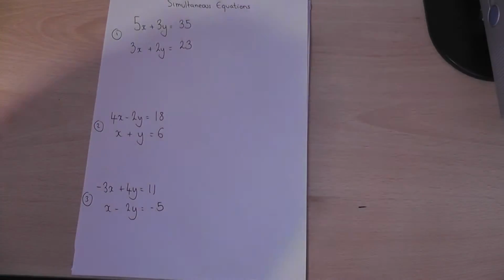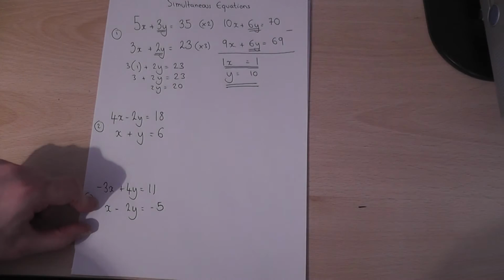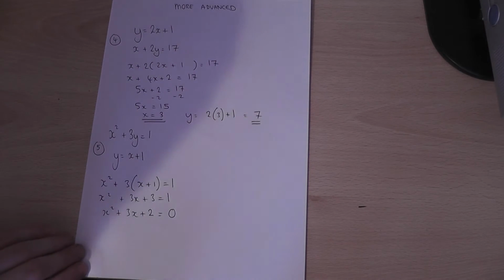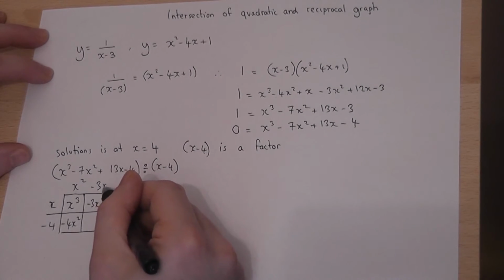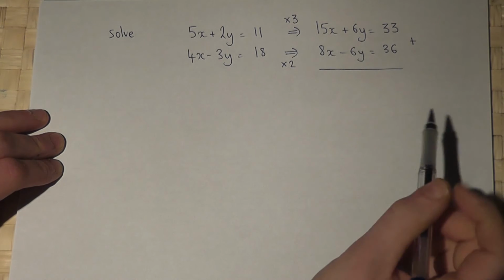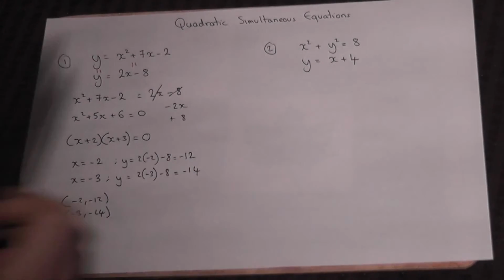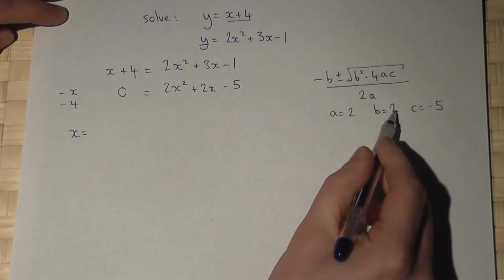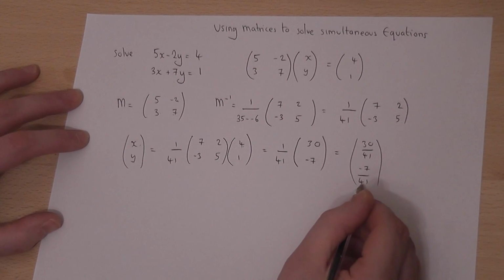Simultaneous Equations : a compilation of examples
How to solve a range of simultaneous equations from GCSE to A-level
I created this video with the YouTube Video Editor View my channel Our main video on solving simultaneous equation Our main video on solving quadratic simultaneous equations Written notes on simultaneous equations